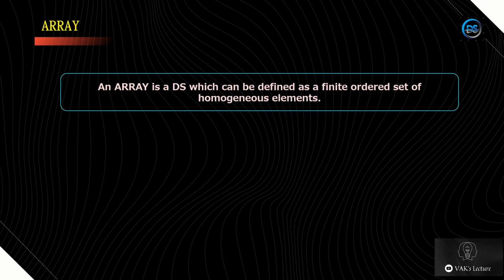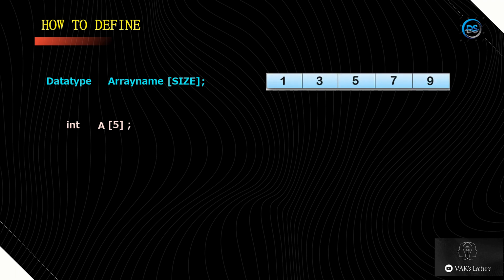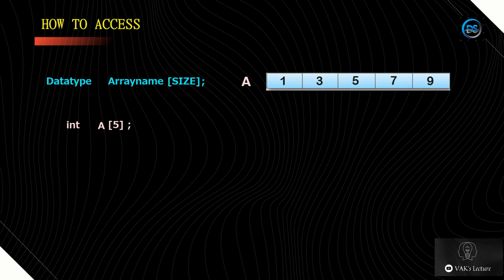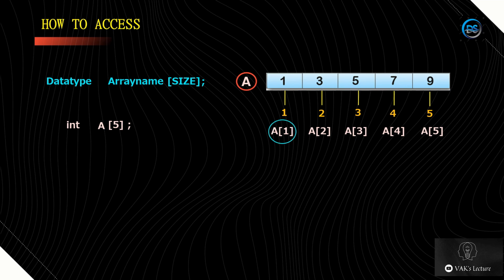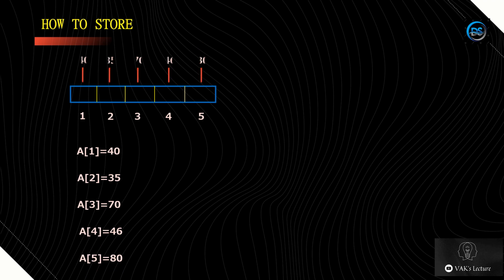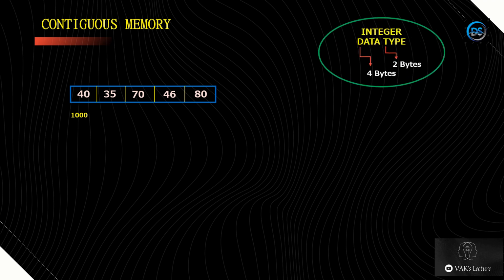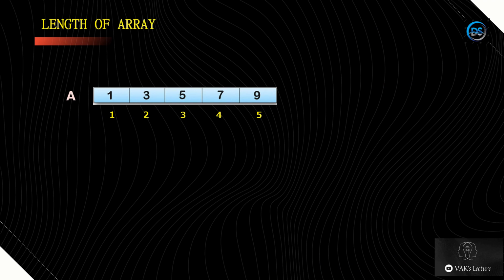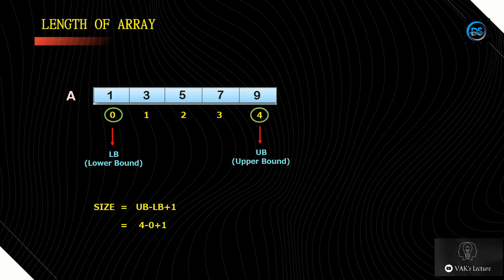One Dimensional Array | Declaration, Initialization & Memory representation | VAK's Lecture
This video describes about One dimensional Array. Explanation is given for the declaration, initialization, accessing, memory representation and also how to get the length or size of the given array.